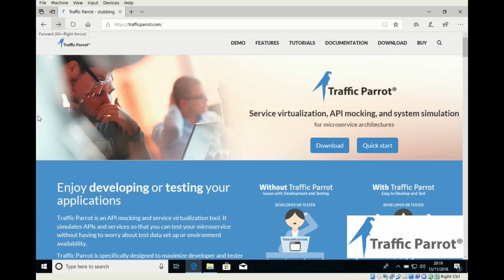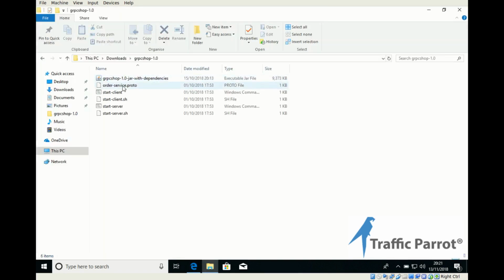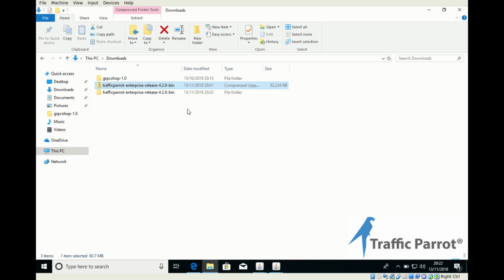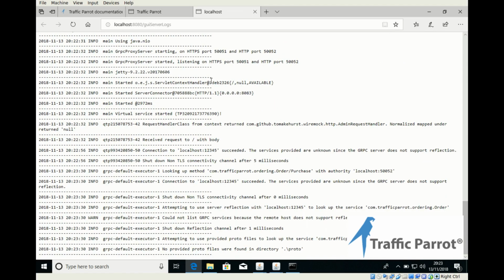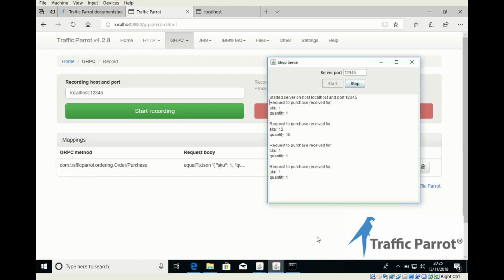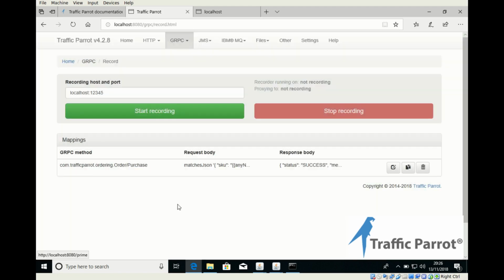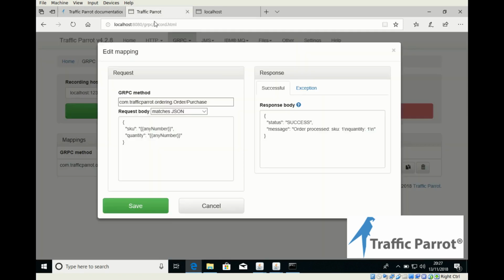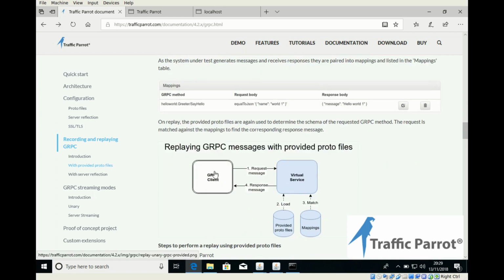GRPC Service Virtualization: Record and replay gRPC messages and create dynamic responses